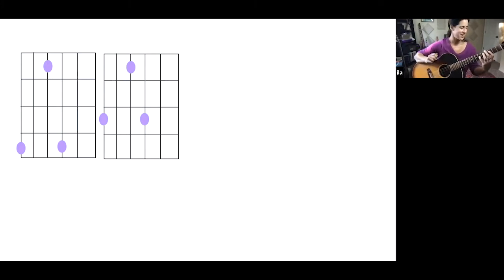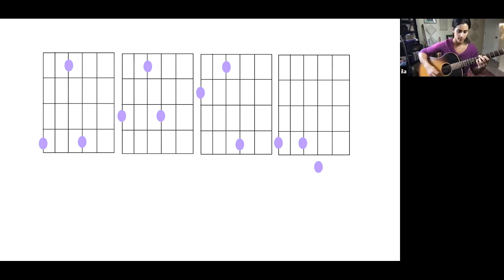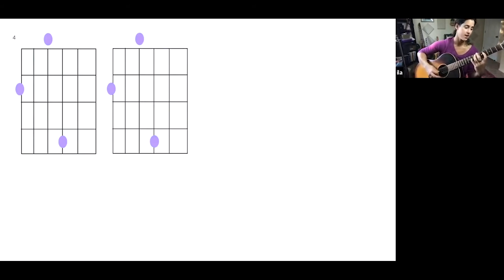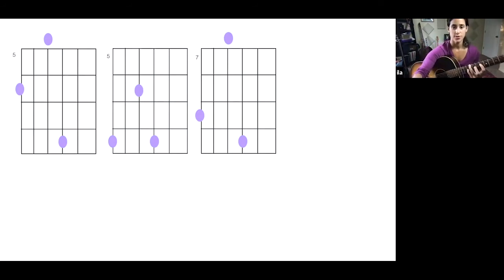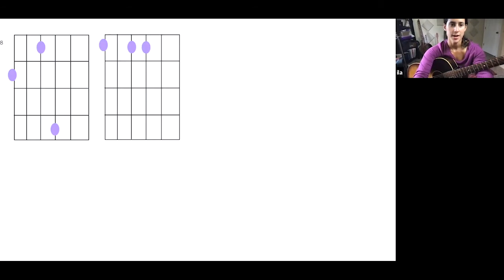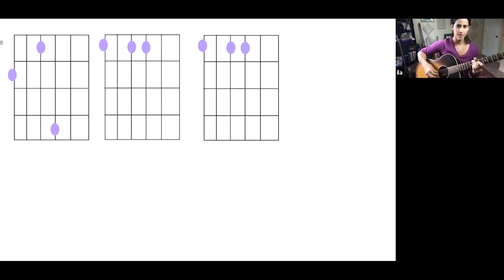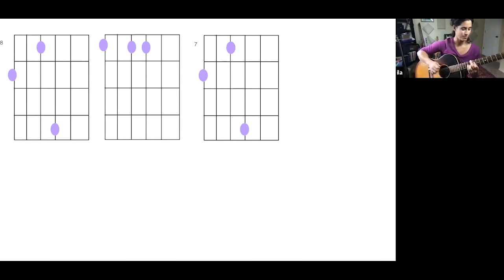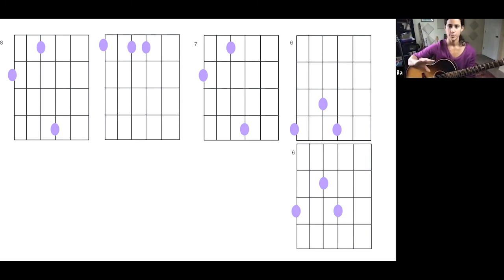How to play "Windmills of Your Mind" using only spread triads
Spread triads are a great way to learn about voice leading and for finding different ways to play through a chord progression. In this video, ila walks through the chord progression for the song "Windmills of Your Mind" - choose your own adventure style.

The chords are:
Bbm7 Bbm7 F7 F7
Bbm7 Bb7 Ebm7 Ab7
Dbmaj7 Gbmaj7 Cm7b5 F7
Edim F7

About Blooming Muse

The Blooming Muse community meets once a week and keeps in touch in between live session via a Mighty Network website.

So many of us come into music with valiant dreams only to encounter the many obstacles and hurdles along the way. What our music becomes is shaped by how we move through these perceived limitations, and unfortunately many of us give in before our expression is fulfilled. Sometimes all we need is a community and a path guiding us in the right direction for our hearts to fully express. I am thrilled to provide such a community!

If you'd like to come and see for yourself, become a member for a week free of charge.

About ila

Hi! My name is ila :) I've been on the creative path my whole life, and most of that time as a guitar player. I believe we are guided by the Muse. In that, we cannot fail. We can only discover, learn, and grow through the practice of creating. Throughout my career, I've discovered that this way of relating to music is what I am most passionate about embodying and sharing.